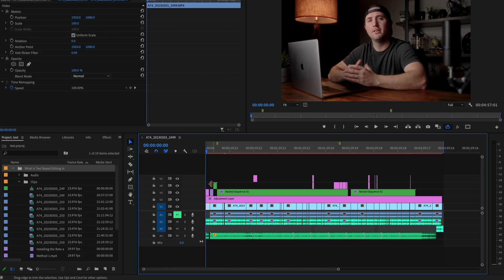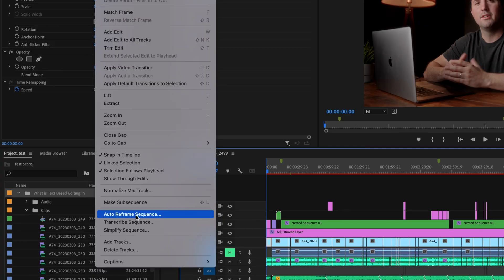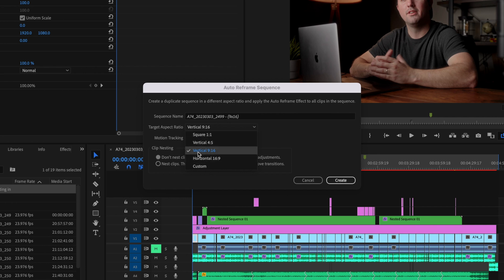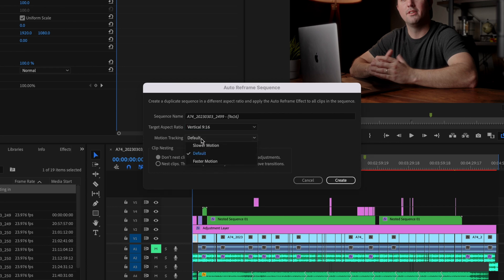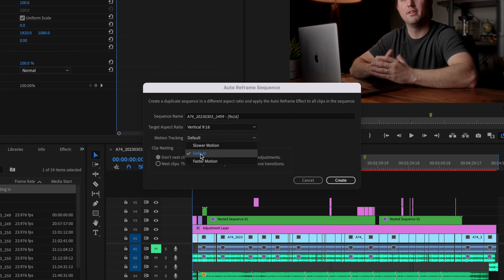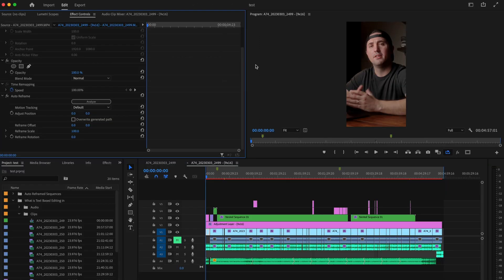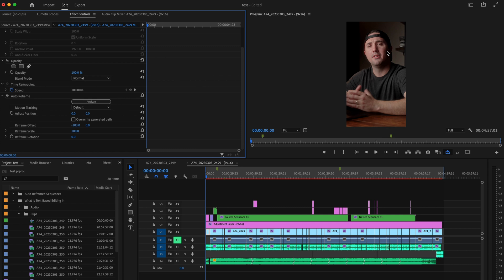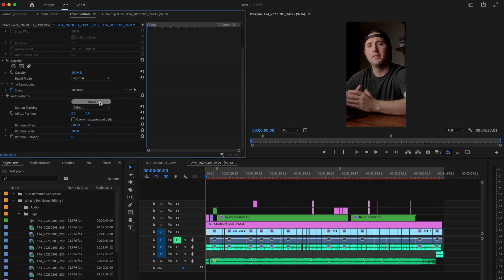Instantly Transform Your Videos for Social Media in Premiere Pro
In this video I show you how to instantly transform your videos for social media in Premiere Pro!

This trick in Premiere Pro makes it so much easier to produce content to be used on multiple social media platforms.